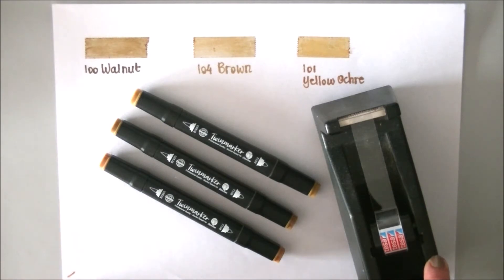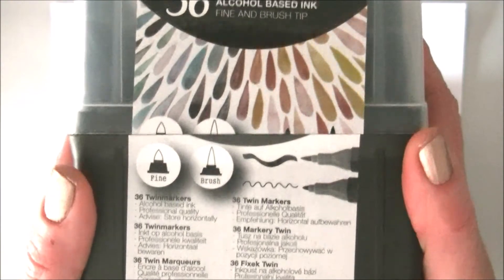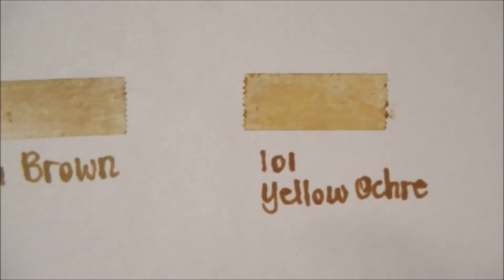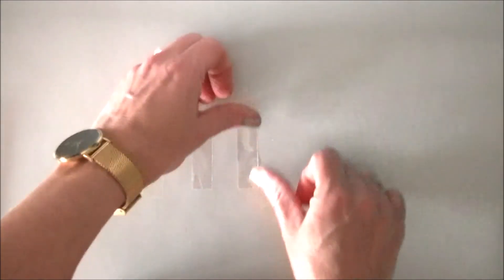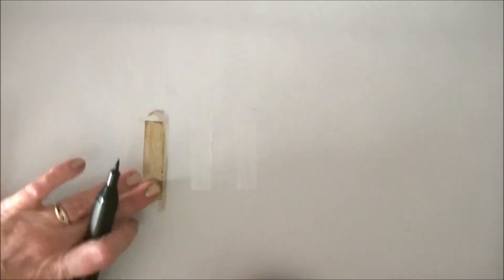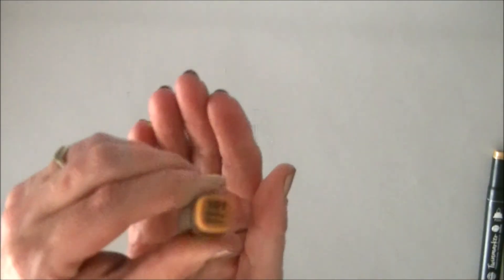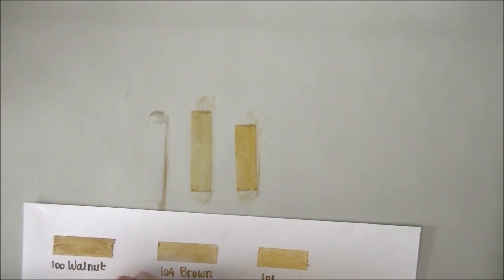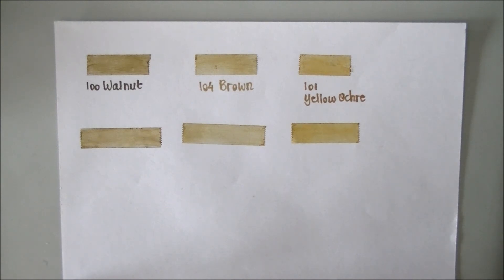Tutorial ~ Creating Vintage Tape Using Alcohol Markers